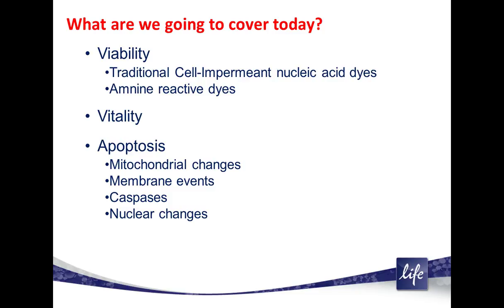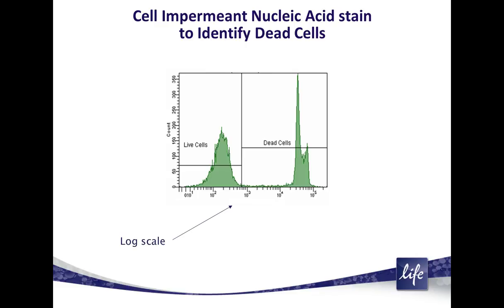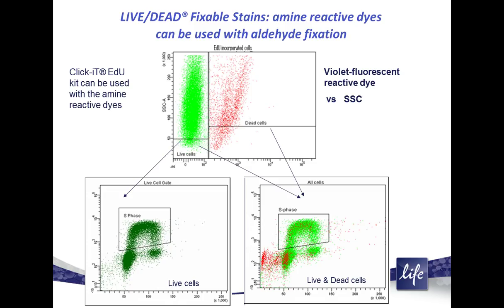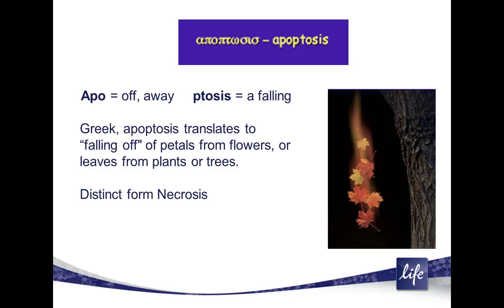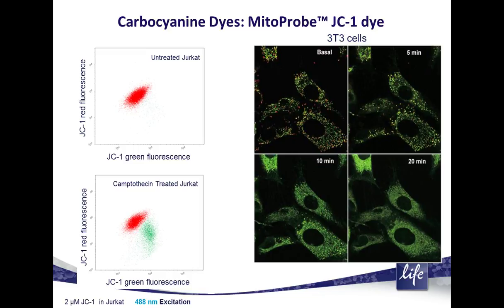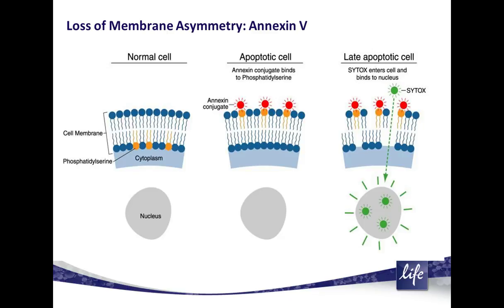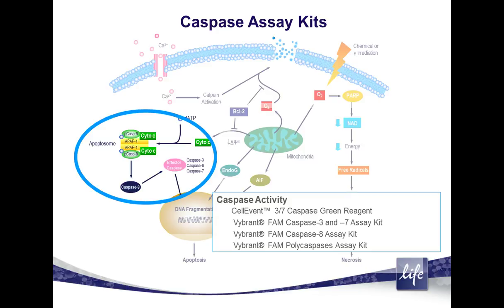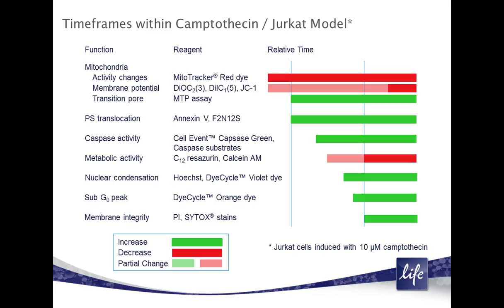An introduction to flow cytometric analysis, Part 2: Cell viability and apoptosis analysis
In this webinar, we will discuss flow cytometric analysis of apoptosis and identification of dead cells using numerous assays for Membrane structure, Mitochondrial function, metabolism, caspase activity, membrane integrity, and DNA fragmentation.